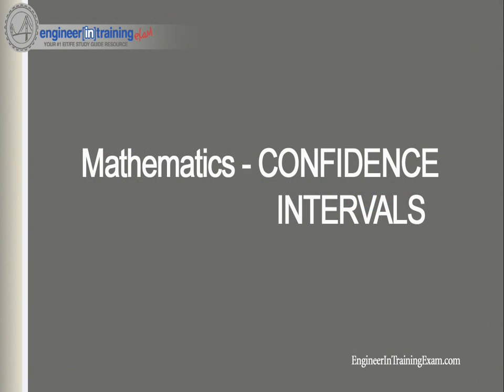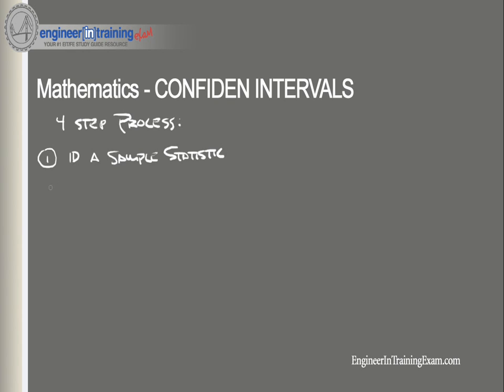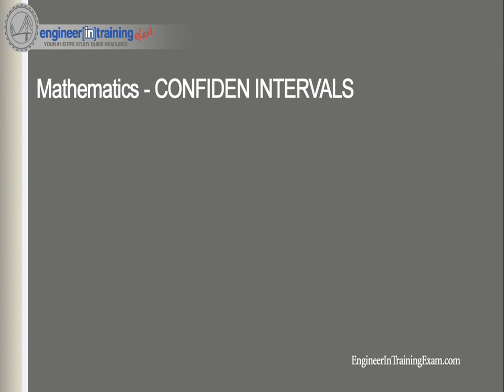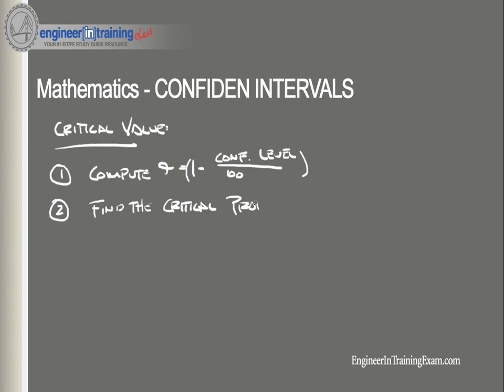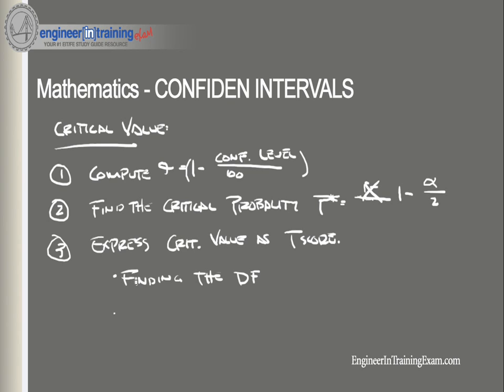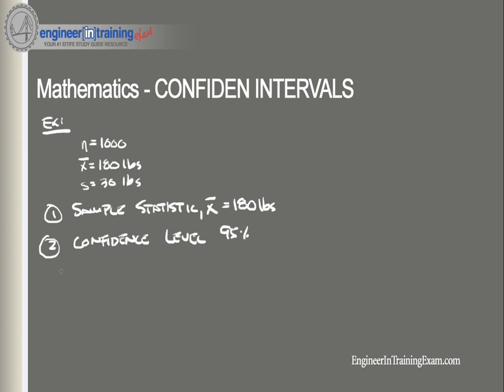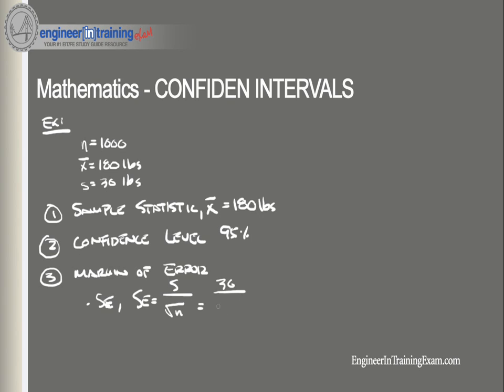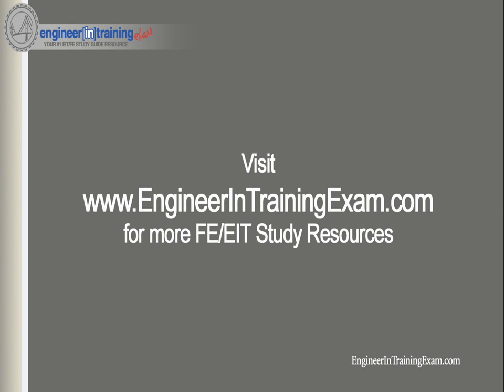Confidence Intervals -- Fundamentals of Engineering FE EIT Exam Review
In this tutorial, we will reinforce your understanding of Confidence Intervals.  We will begin by defining Confidence Intervals and then run through a few example problems.